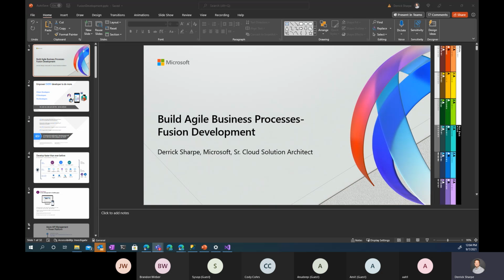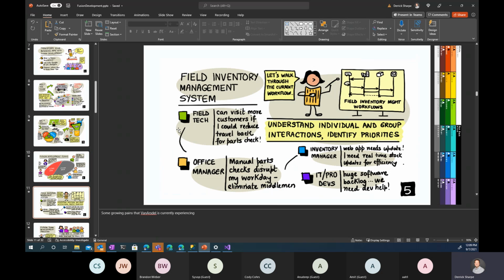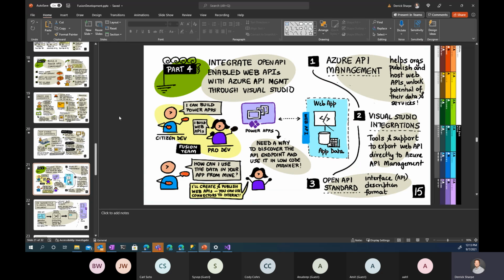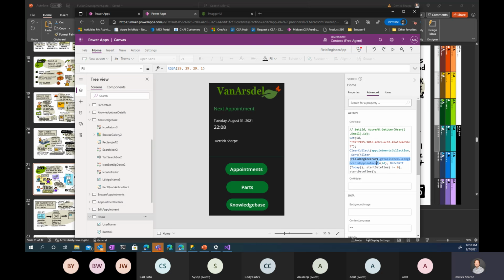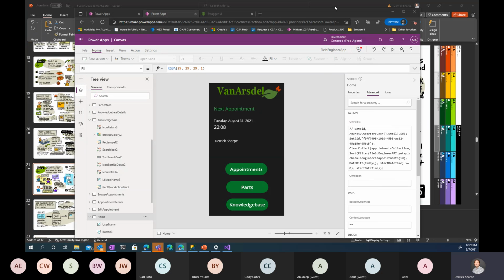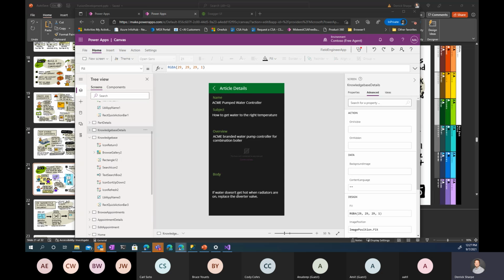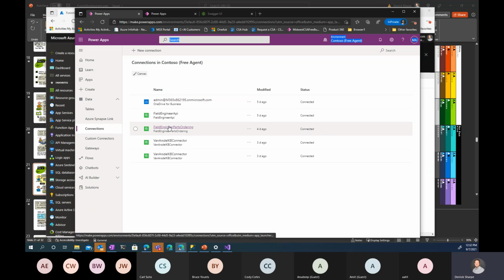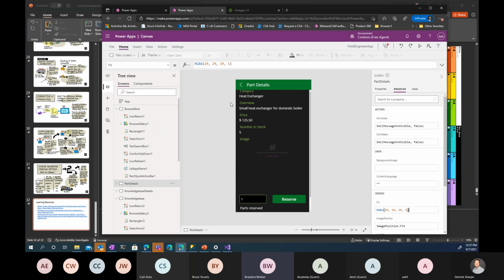IMAUG Meeting 20210907 Fusion Dev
Fusion development is about combining the worlds of the citizen developer, the professional developer, and the other parties instrumental in building and using applications to further the objectives of the business. A citizen developer can express the business need quickly by building an app, and work with a professional developer to "fill in the gaps." Presented by our own organizer Derrick Sharpe!